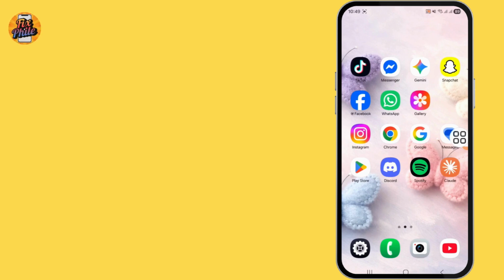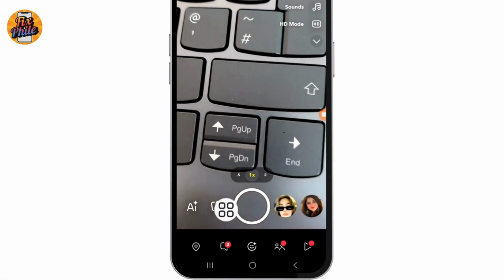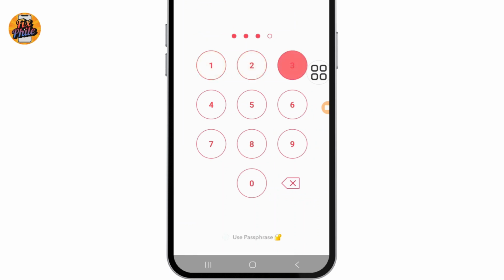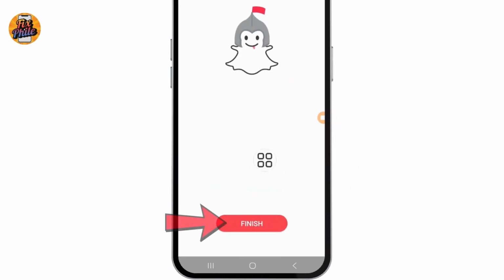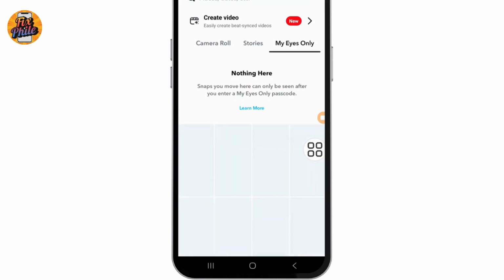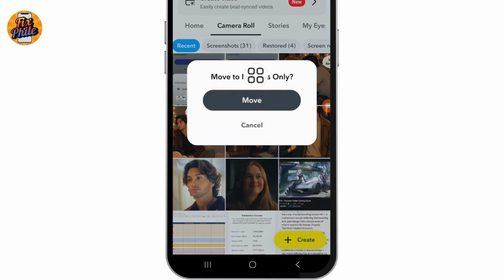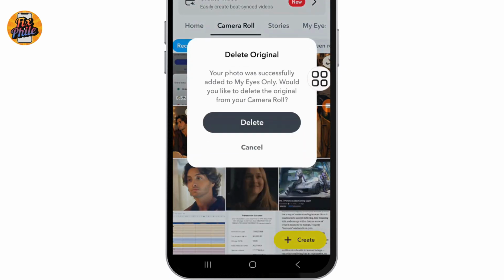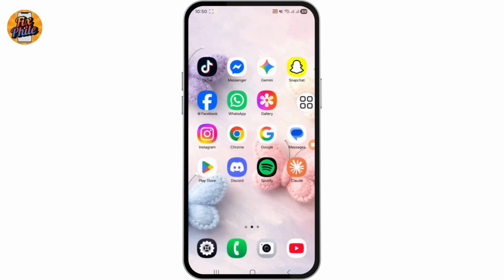How To Add Photos To My Eyes Only On Snapchat 2026 | Hide Photos Privately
others.

Timestamps:
00:05 – Open Snapchat App
00:18 – Go To Memories
00:32 – Select Photos
00:48 – Tap Hide Option
00:58 – Move To My Eyes Only
01:09 – Done

My Eyes Only provides an extra layer of privacy by storing selected photos and videos behind a separate passcode.